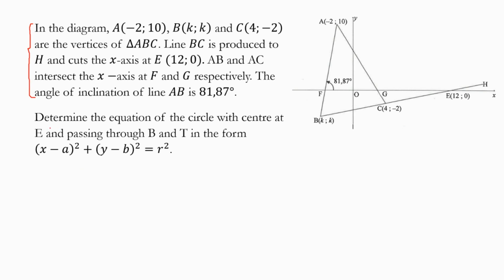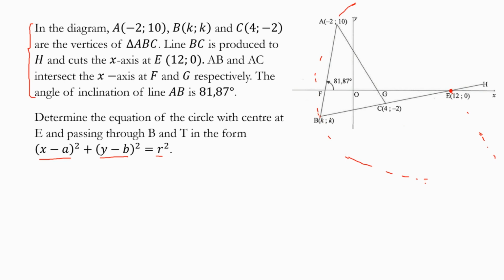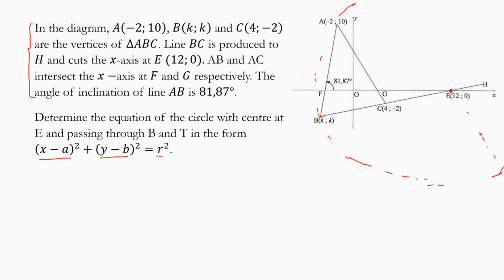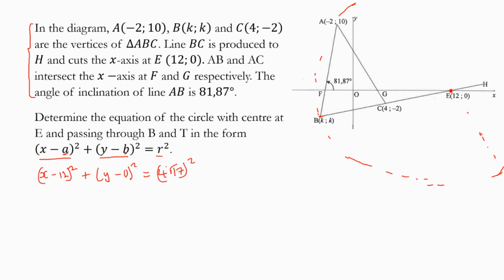ANALYTICAL GEOMETRY 2021 NOVEMBER MATHEMATICS PAPER 2 D 21 3 4 2 a